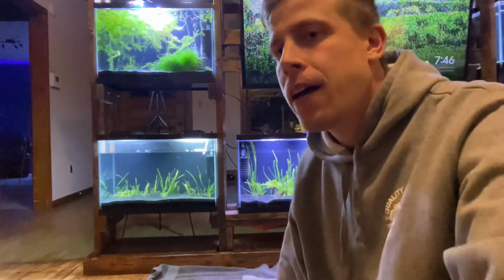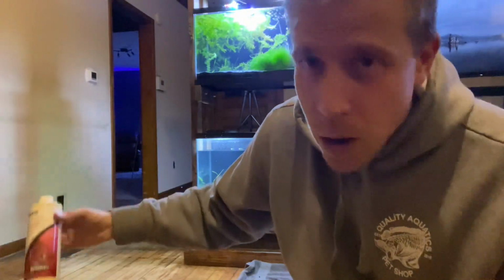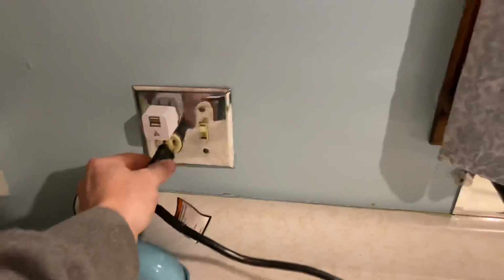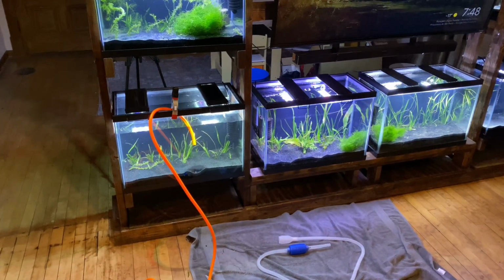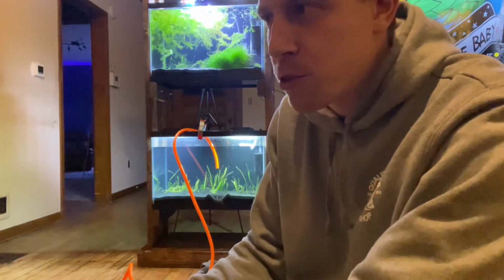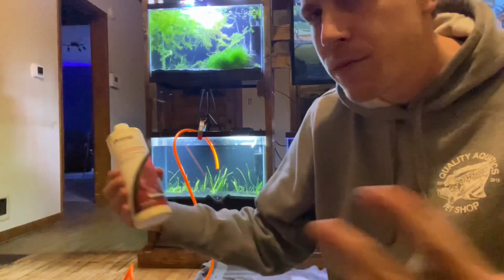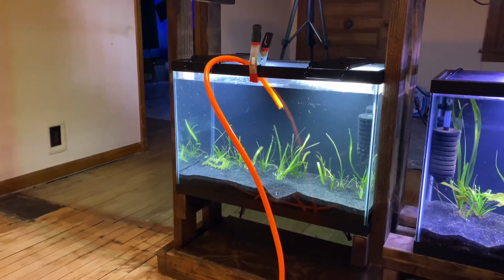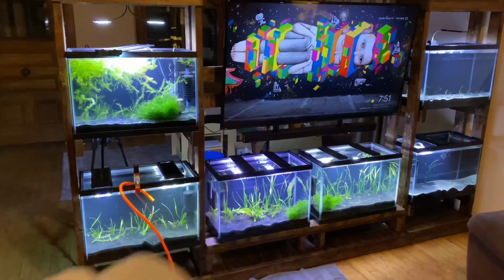Seachem Prime - How to Use on Water Changes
Learn how to use Seachem Prime on aquarium water changes with me. I’ve been using Seachem prime for years on my fish tanks. It’s a great aquarium dechlorinator. When doing aquarium water changes, dose the prime product according to the amount of water removed.

Products:
➡ Live Plants
➡ Popular Aquariums
➡ Rock & Wood
➡ Best Lighting